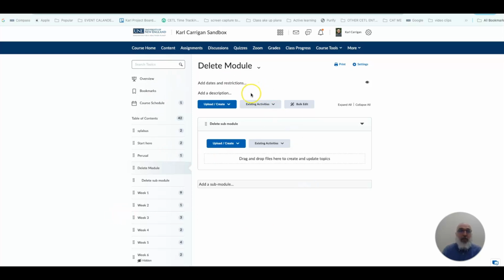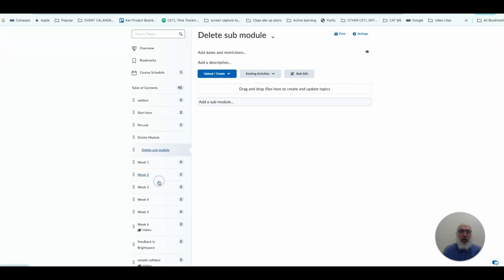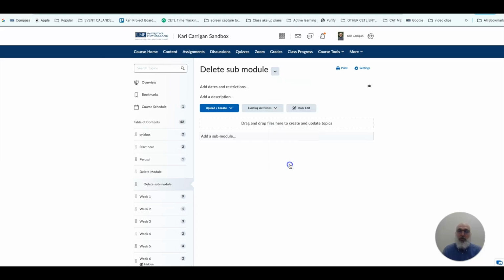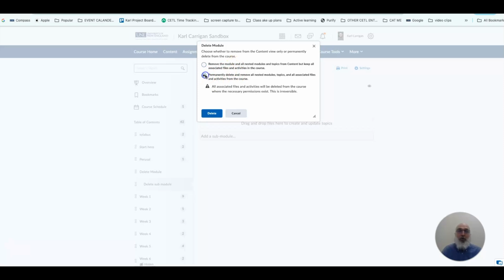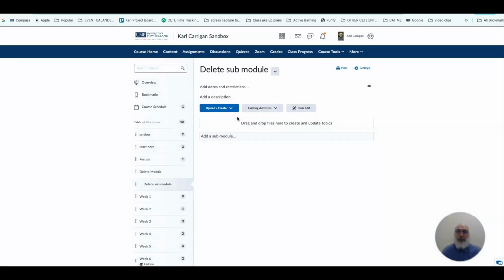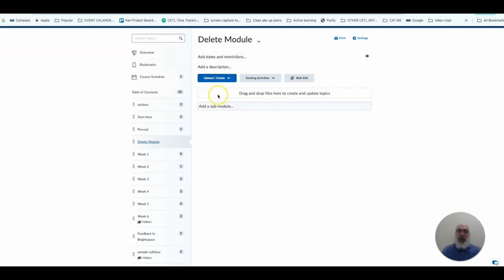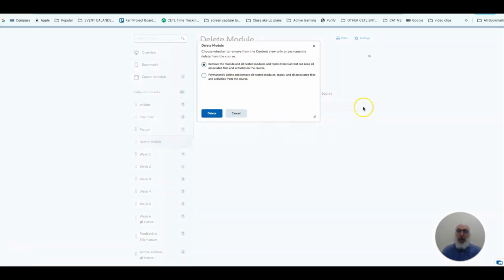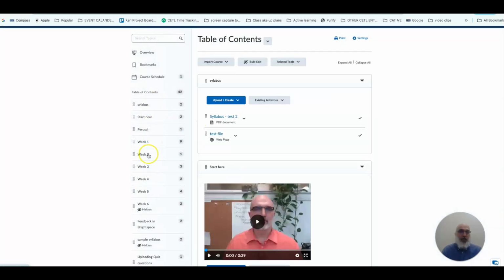How to delete a module in Brightspace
This tutorial will walk you through the process of deleting a module in the Content area of your Brightspace course